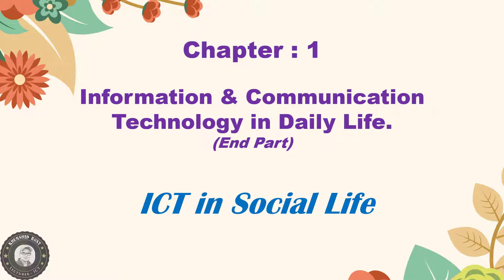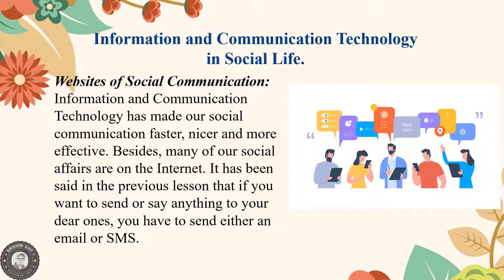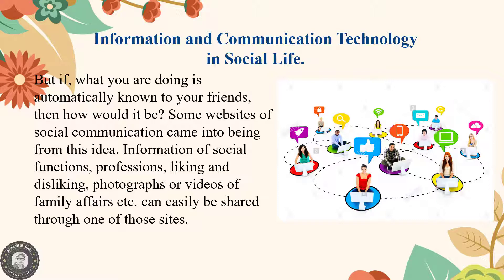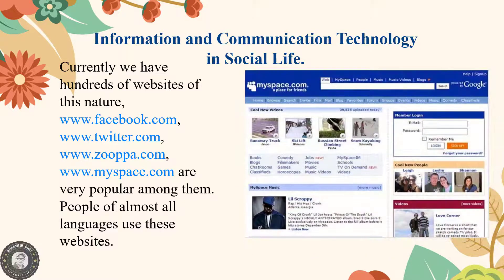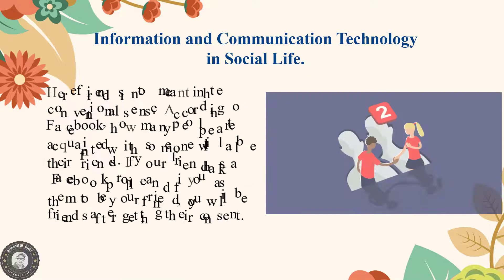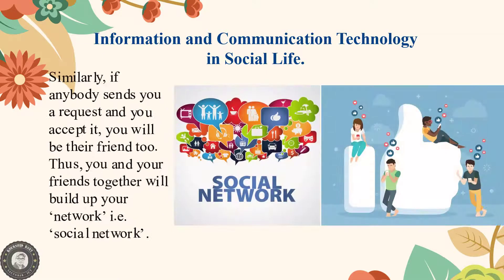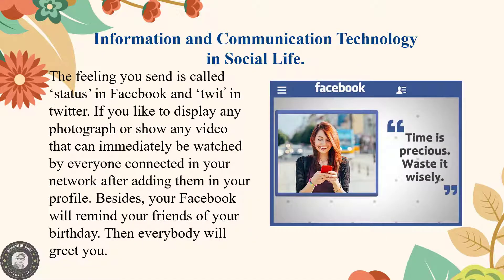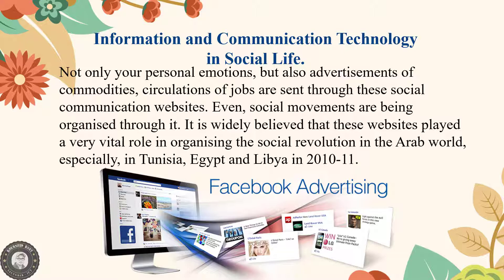ICT; STD- VII; Chapter: 1; ICT in Daily Life (End Part). ICT in Social Life.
ICT; Class- VII; Chapter: 1; ICT in Daily Life (End Part); ICT in Social Life. Lesson: 7, According to the syllabus of Bangladesh Education Board.